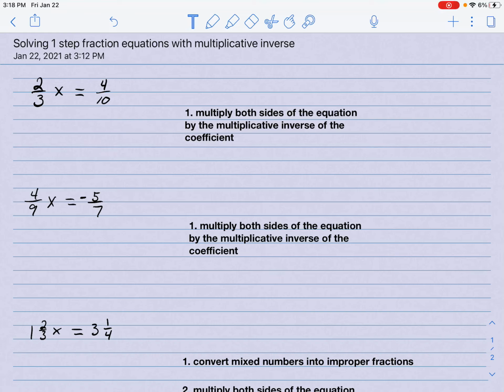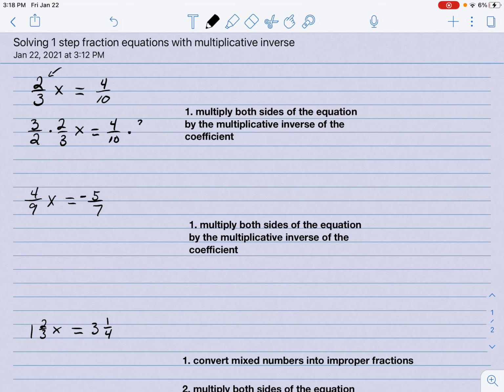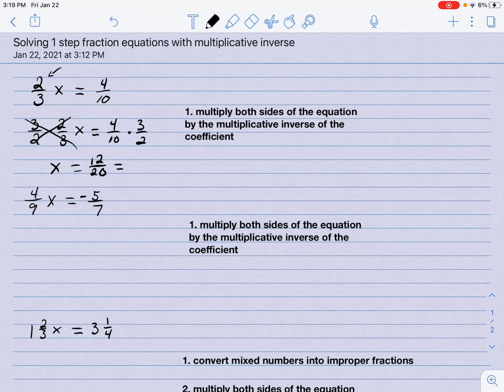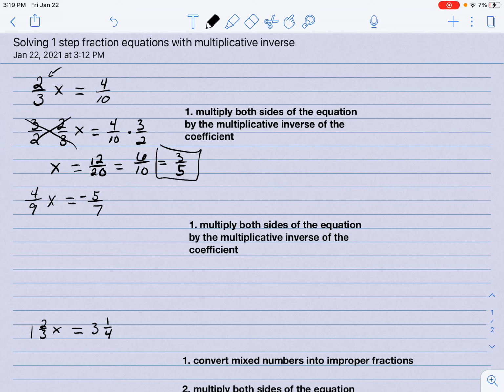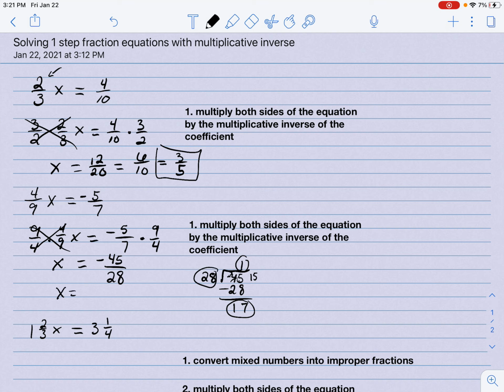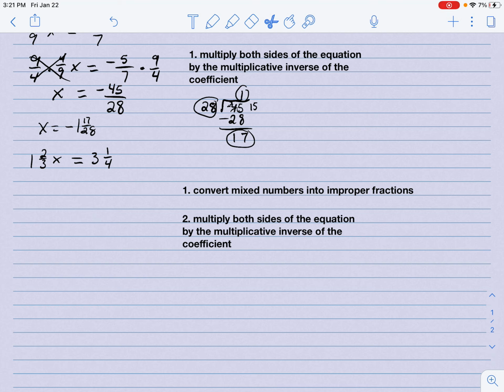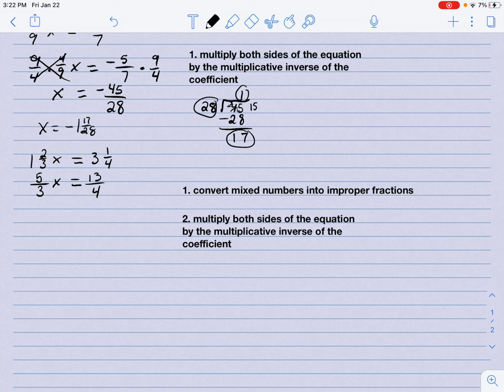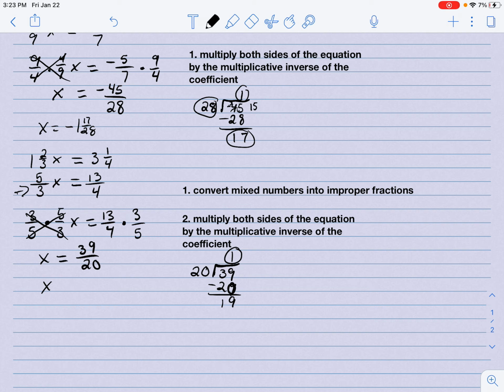Solving 1 step fraction equations with addition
In this video I go over the steps for solving 1 step equations with fractions